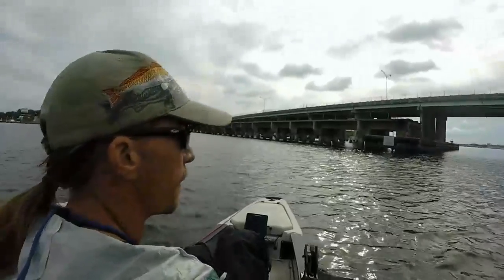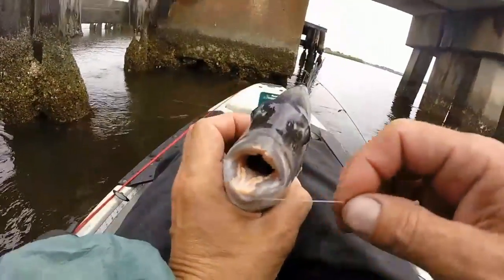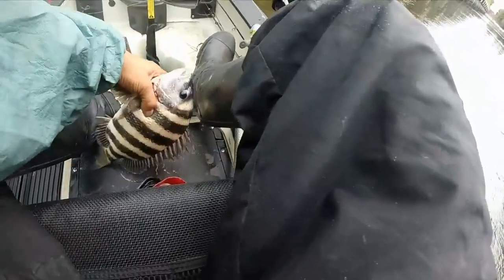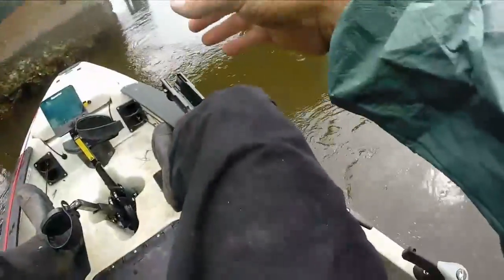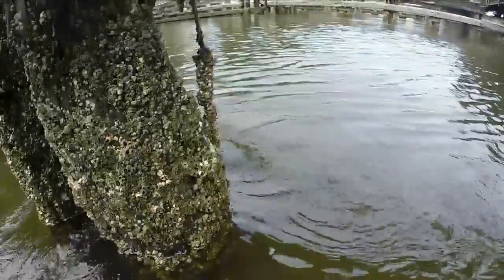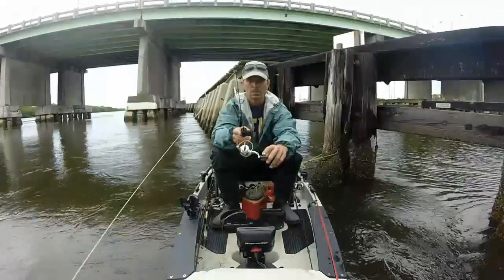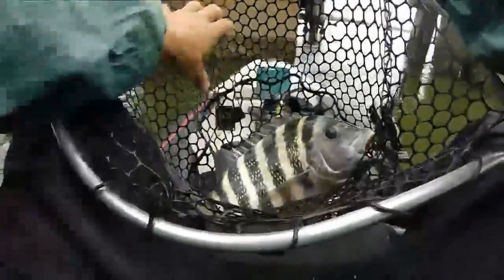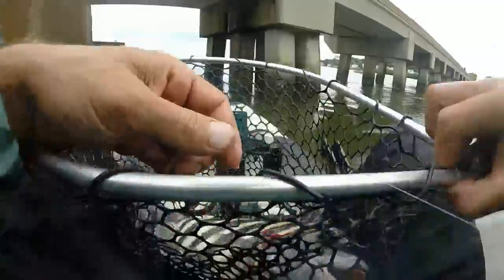Fishing Eddies Under Bridges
In fluid dynamics, an eddy is the swirling of a fluid and the reverse current created when the fluid flows past an obstacle. In fishing, it's often the place you'll find dinner...